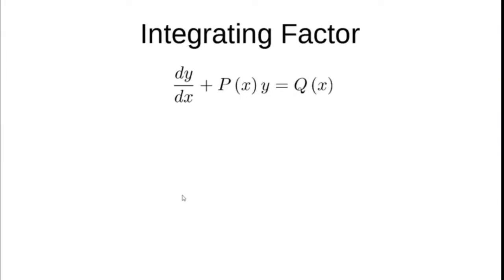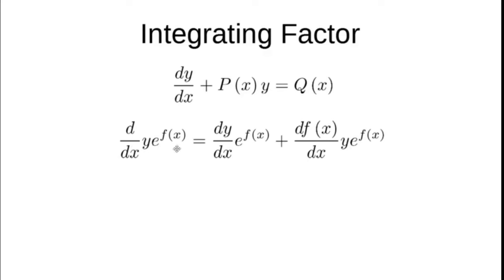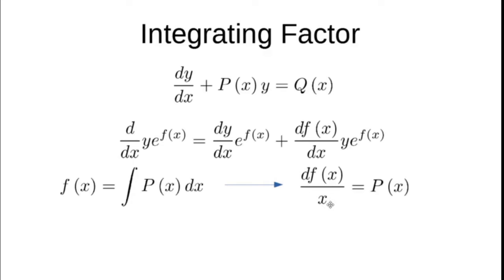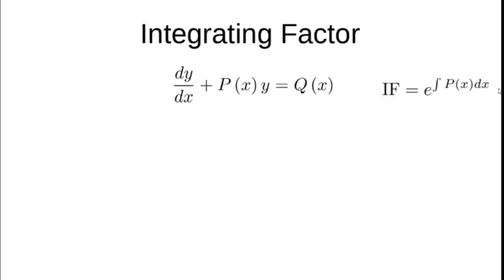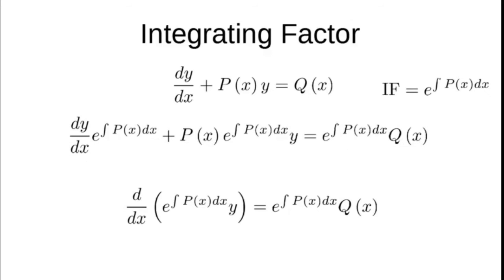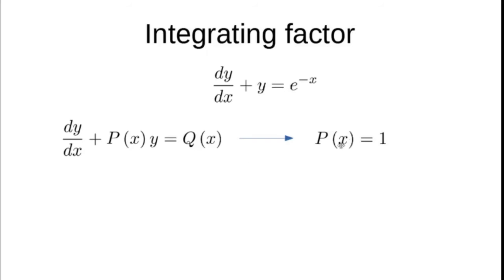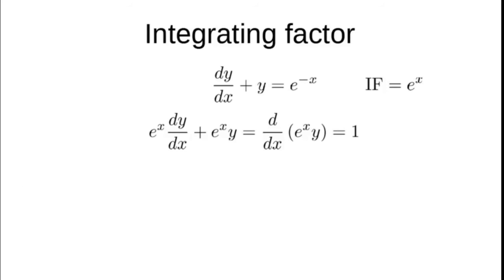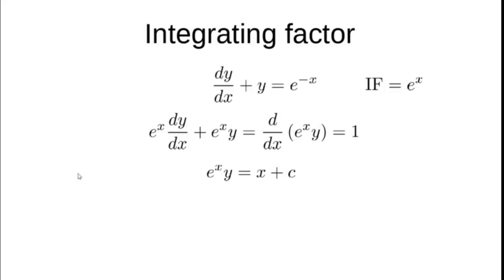ClassRx ( Math Tutor Sam (University of Oxford) -A Level Math Integrating Factors